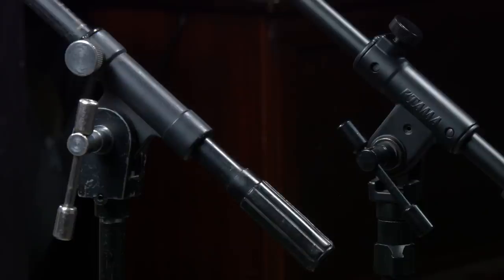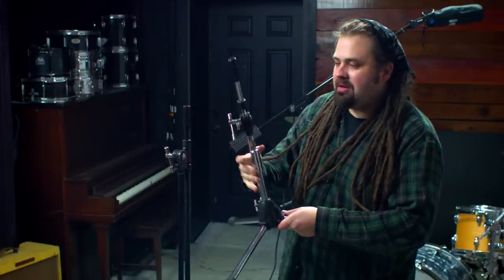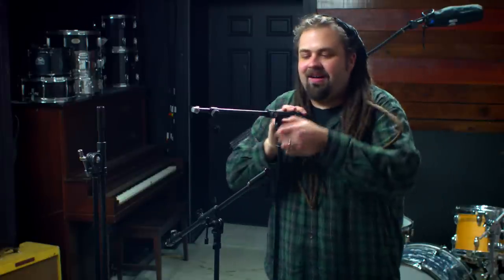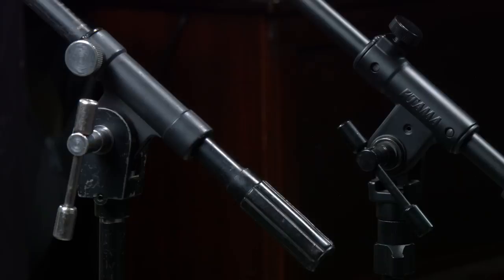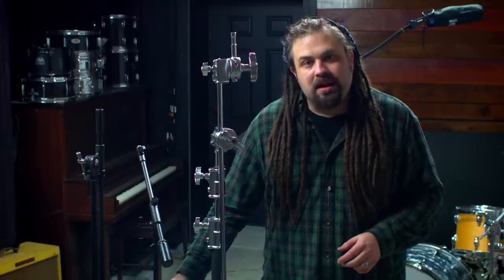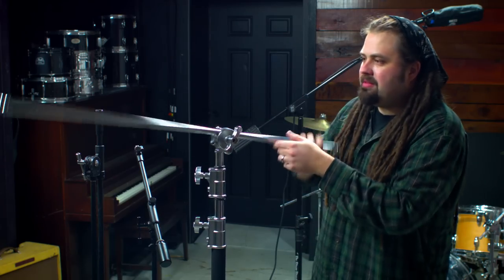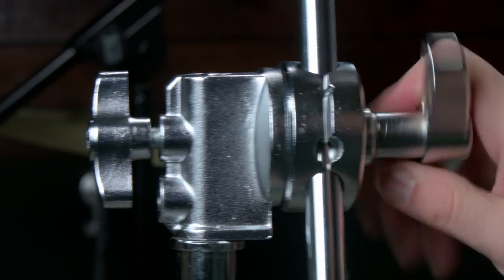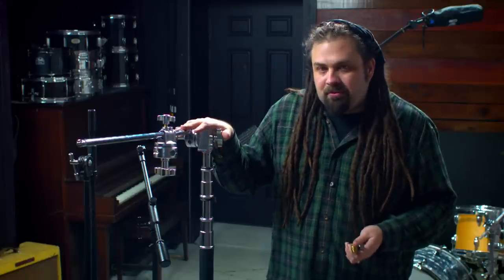3 Incredible Mic Stands Under $100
These 3 mic stands are all available for under $100 and they are all incredible mic stands. The heavy duty stand is a C stand that is typically used in the video and film production world. However, it has a 1/4 thread which can convert to the typical US microphone thread.

Flashpoint C Stand can be found on Amazon and Adorama photo.